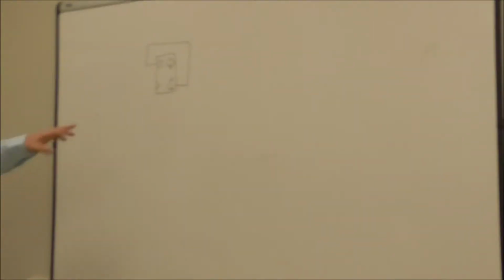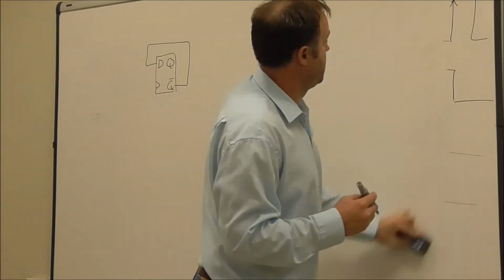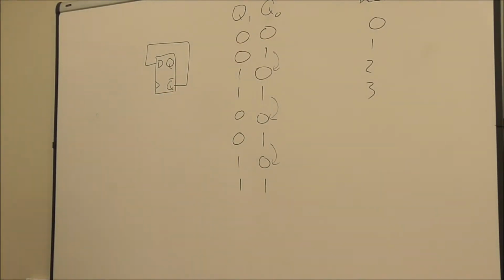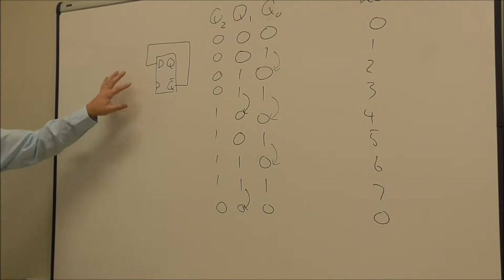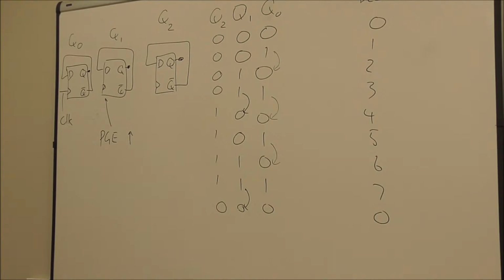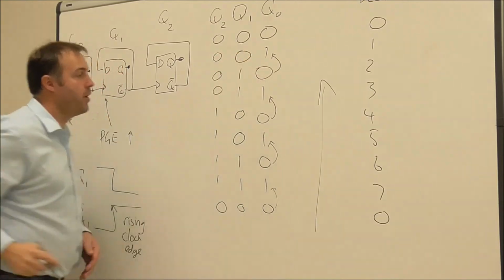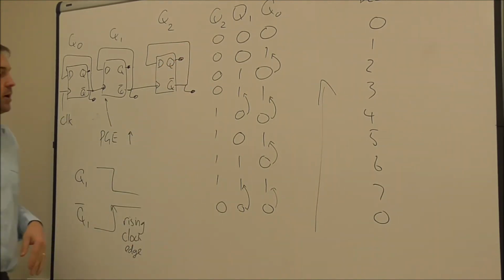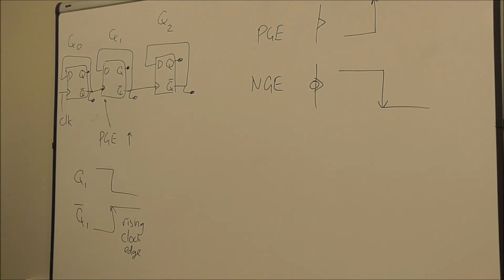flip flops as counters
In this video I explain how to combine several toggle type flip flops together to make a counter. I show why the counter works, and how to change its operation from counting up to counting down.